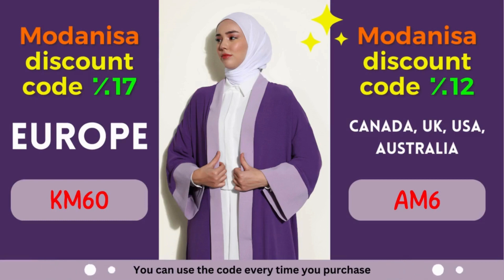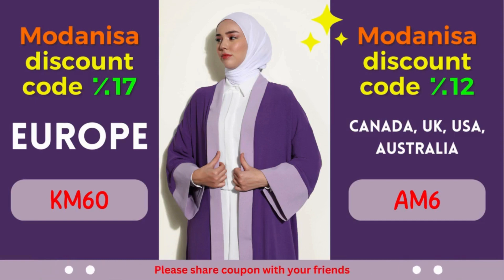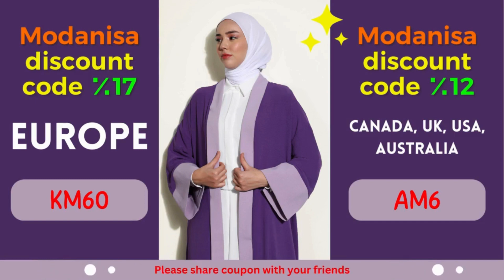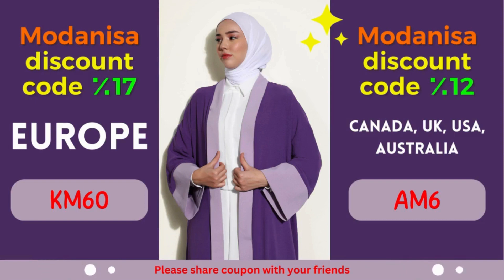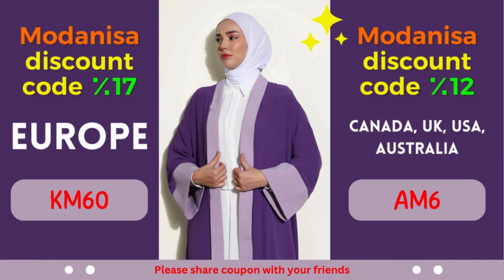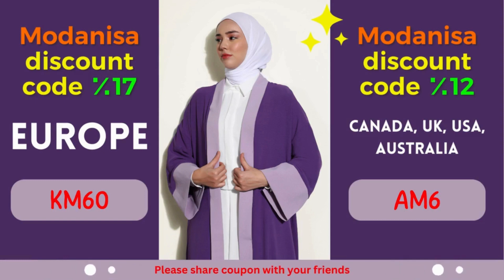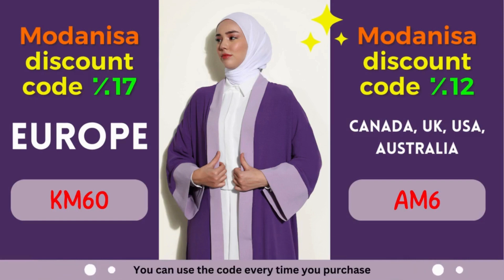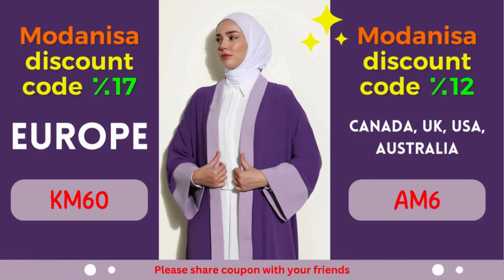Save 17% on Your Modanisa Order with Coupon Code!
12% discount (Canada, UK, USA, and Australia) ↙
17% off and up to 27% (All European countries) ↙

1. Modanisa Coupon: 17% Discount for European Countries

2. Modanisa Coupon: 12% Off for Canada, United Kingdom, USA, Australia